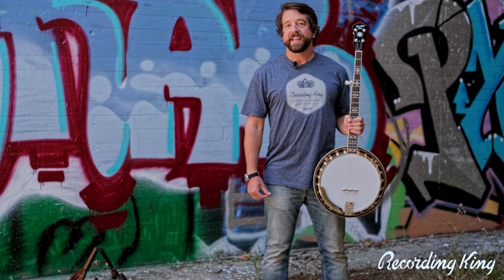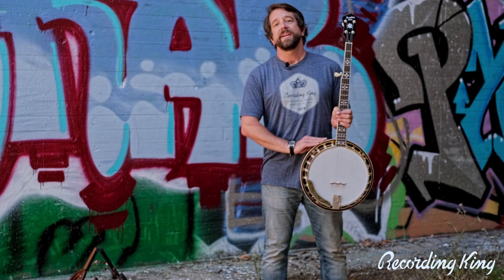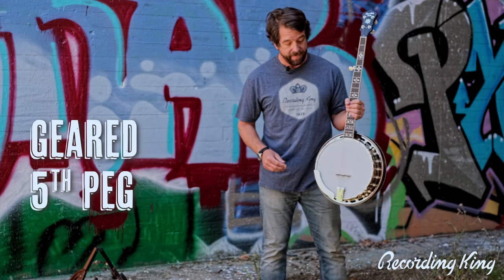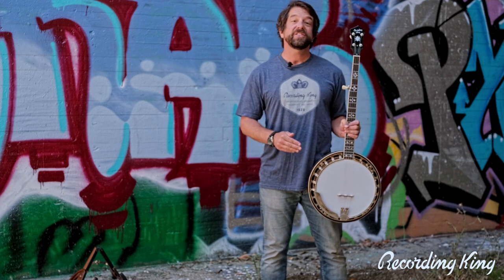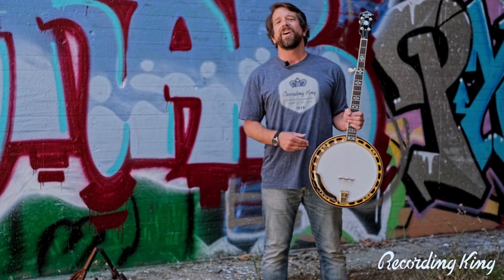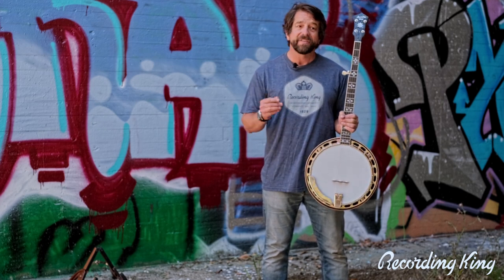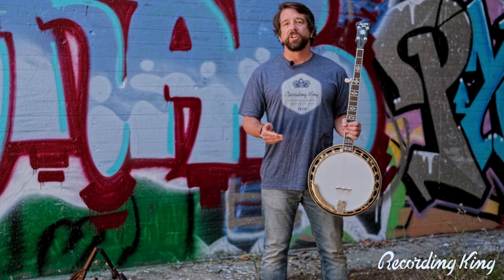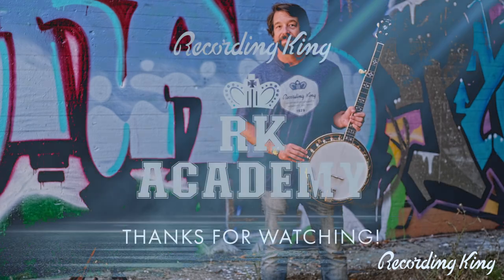The All-New RK-R20 Songster Banjo (2022)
For over a decade, the RK-R20 Songster Banjo has been a best-selling staple in the Recording King lineup. Over the past two years, RK had the chance to give it a top-to-bottom makeover, for an updated banjo full of upgraded tone and traditional appointments, including a rolled tone ring, planetary tuners and classic Hearts & Flowers inlay.

RK's Director of Product Travis Atz shares exactly what makes this banjo so special.

• Mahogany Resonator & Neck
• Multi-Ply Rim
• 26-1/4” Scale Length
• Rolled Brass Tone Ring
• Mahogany Gloss Finish
• Planetary Tuners